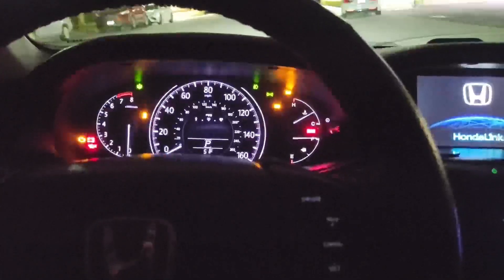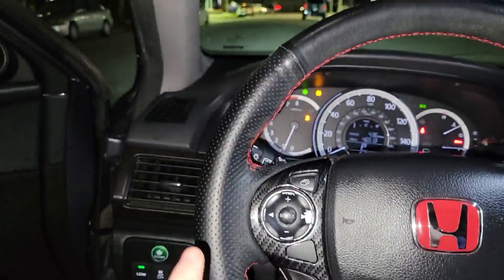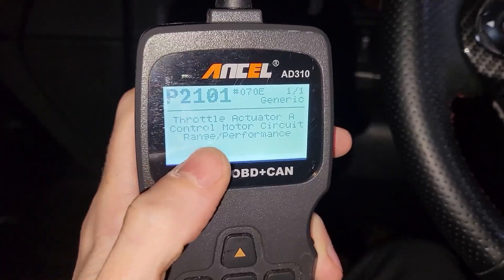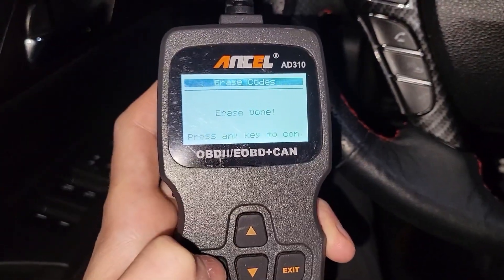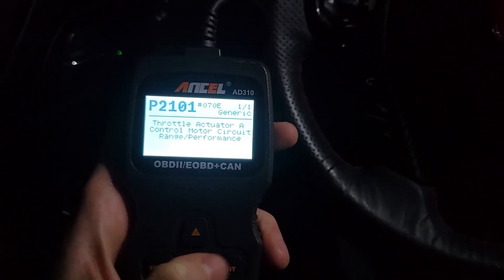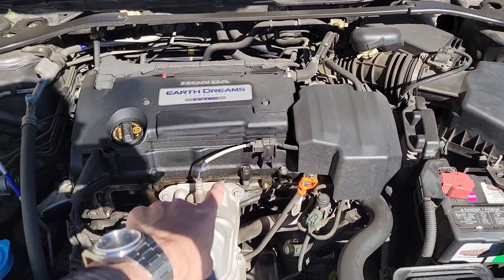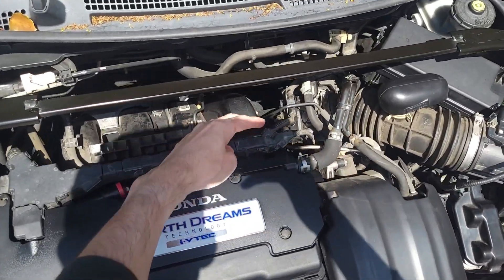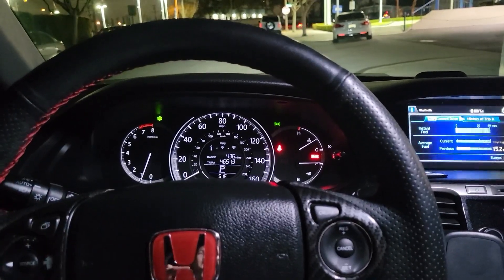Car NOT Starting... Uhh ohh..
Scan Tool Used:

P2101 Throttle actuator NO start, & code removal 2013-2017 Accord, CR-V (throttle body)               Hey ya'll! I was able to record what it sounds like when the throttle valve is not opening up all the way causing the car to sputter and not start. This can be solved by removing the air tube and cleaning inside the valve with carb cleaner and a rag.